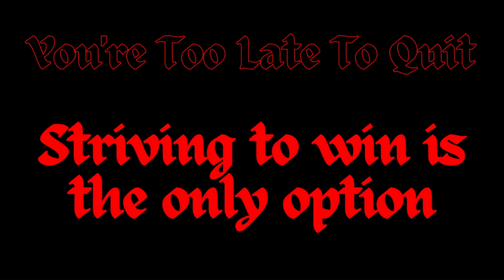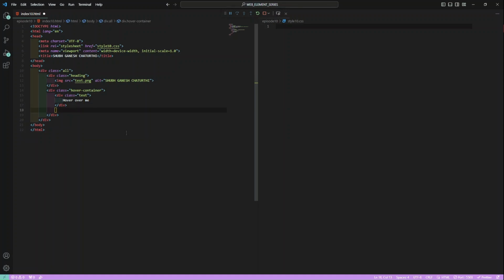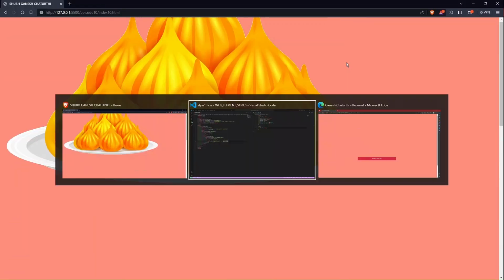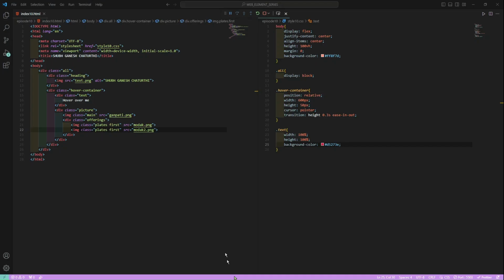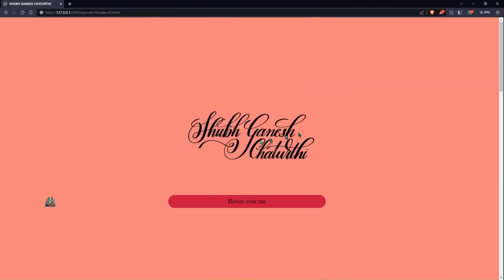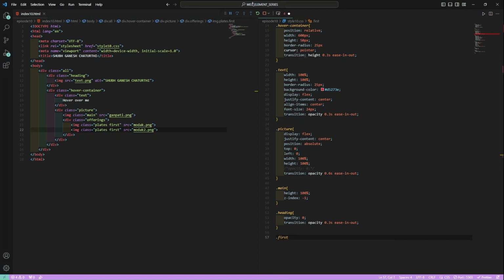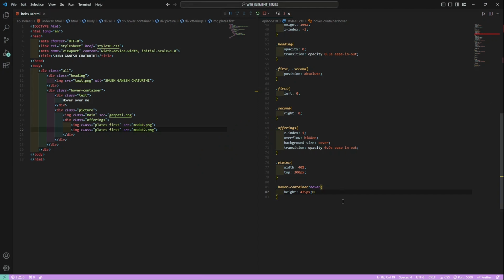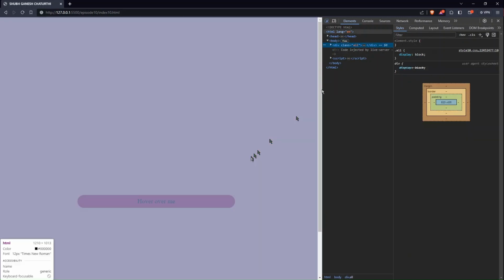Web Element Series | Episode 10 - Ganesh Chaturthi Special: Creating a Divine Hover Effect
Welcome back to the 10th episode of our Web Element Series! 🎉 In this special Ganesh Chaturthi tutorial, we'll show you how to craft a mesmerizing hover effect that magically reveals the image of Lord Ganesha from a hidden div element. 🐘🙏

Ganesh Chaturthi, the festival celebrating the beloved elephant-headed deity, is just around the corner, and what better way to commemorate it than by adding a touch of divinity to your web designs?

In this step-by-step tutorial, we'll walk you through the entire process, from setting up the HTML and CSS code to adding style and transitions. By the end of this video, you'll have a beautiful and interactive hover effect that's perfect for your website's Ganesh Chaturthi tribute or any other creative project.

📜 Topics Covered:

HTML structure for the hover effect
CSS styling and transitions
Customizing the effect to match your design
Whether you're a web developer, designer, or just curious about coding, this tutorial is suitable for all skill levels. So, grab your coding tools, and let's create something truly divine together!

If you find this tutorial helpful, please share it with your fellow creators. 🌟

Wishing you a blessed Ganesh Chaturthi, and may your web designs shine with creativity! 🌺🌼